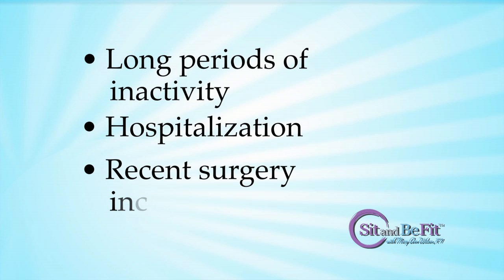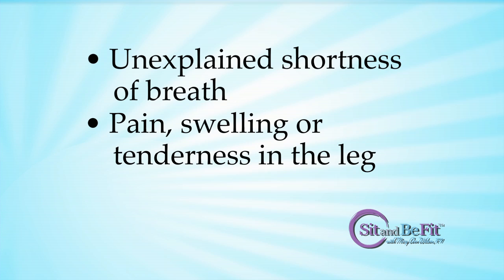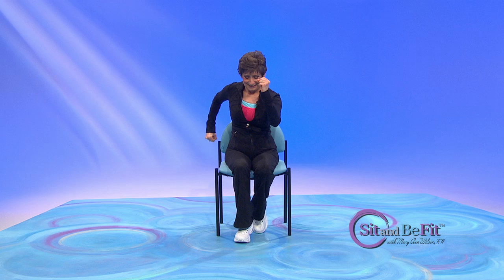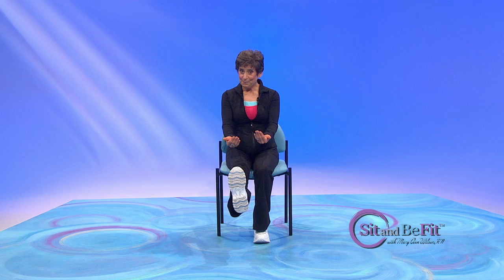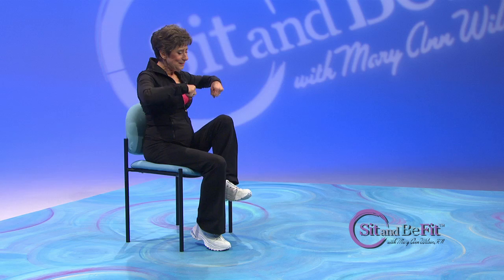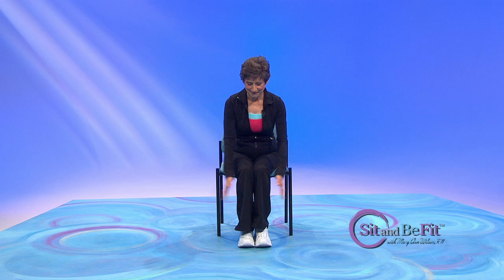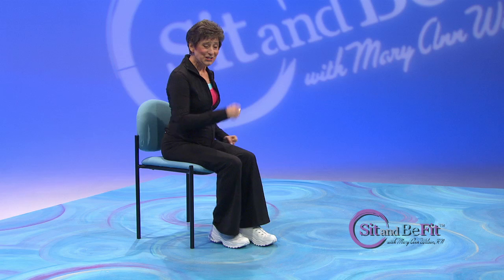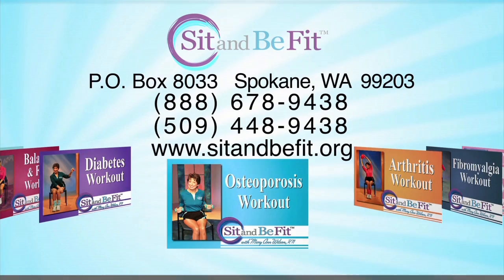Sit and Be Fit - Prevent DVT segment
In this segment, TV host Mary Ann Wilson, RN, shares circulation exercises from the award-winning Prevent DVT (Deep Vein Thrombosis) Workout.

Order the full episode by contacting Sit and Be Fit, toll-free from the U.S. at 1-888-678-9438 (or for those outside the U.S.), or order the full Sit and Be Fit Prevent DVT Workout Package

Call toll-free to order individual episodes: 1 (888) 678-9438